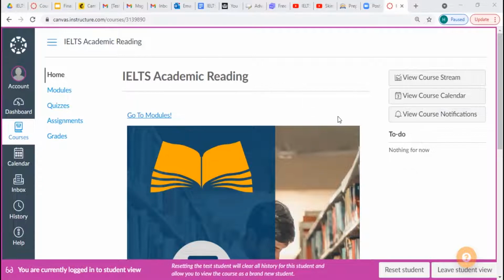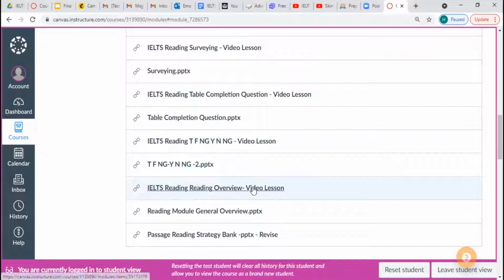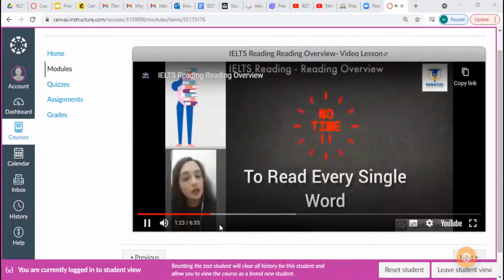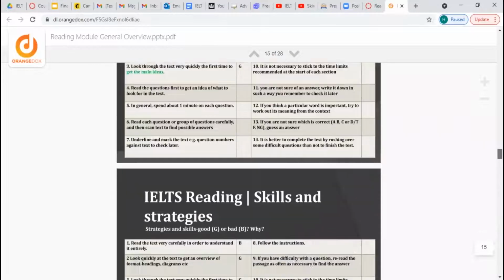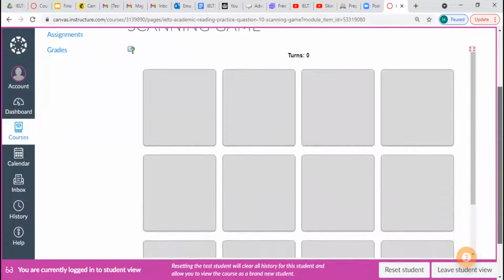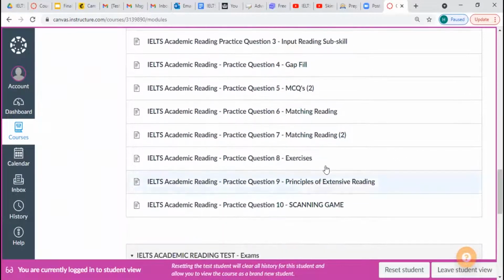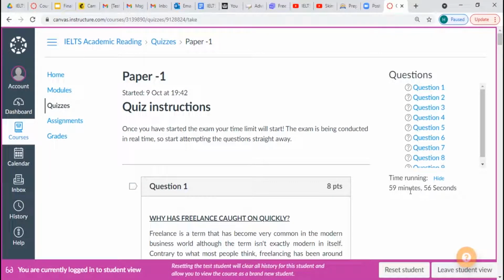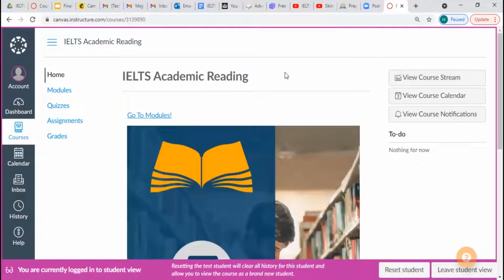​IELTS Academic Reading Exam Tutorial - Paratus Education